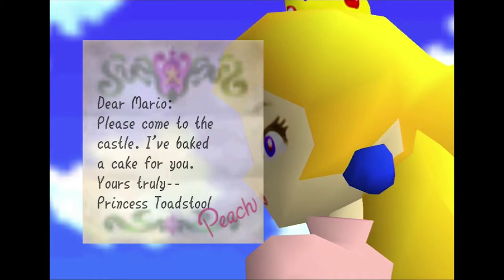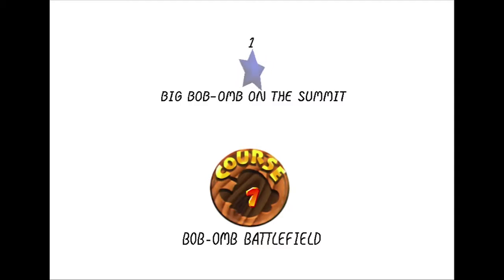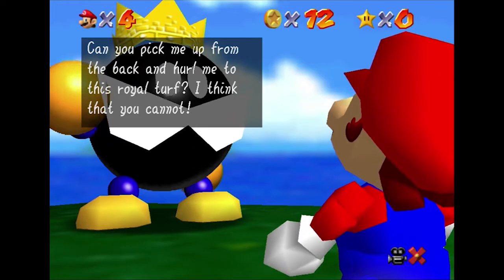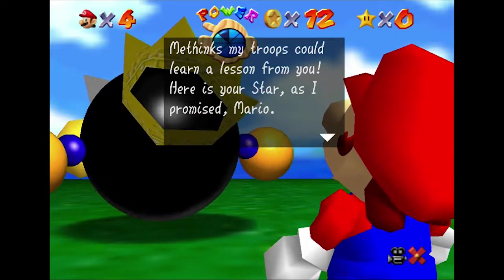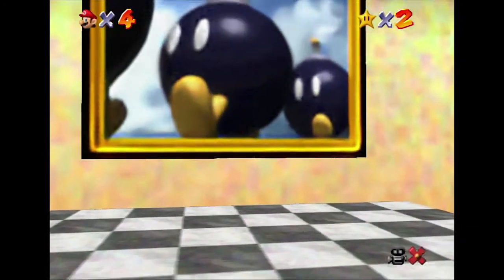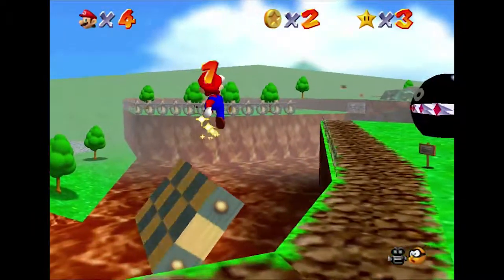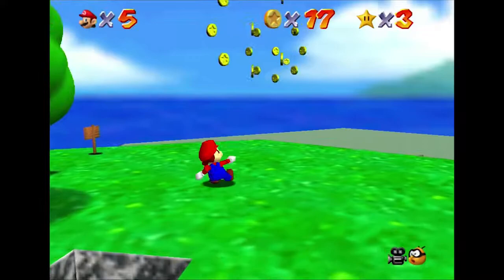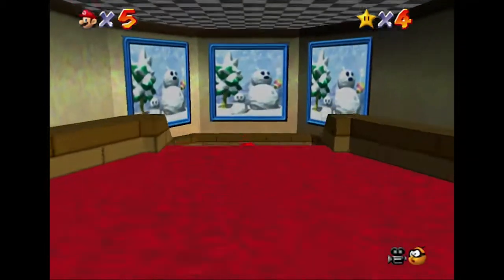[Super Mario 64] Ep1 Bullying the Bob-omb Battlefield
This is going to go quite well ( ͡° ͜ʖ ͡°)